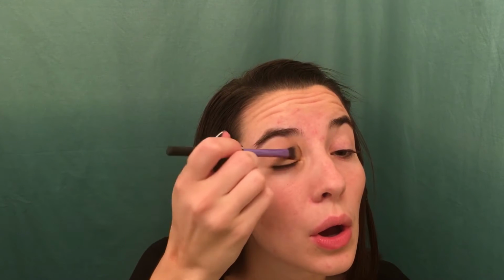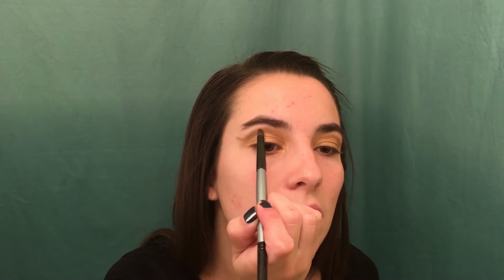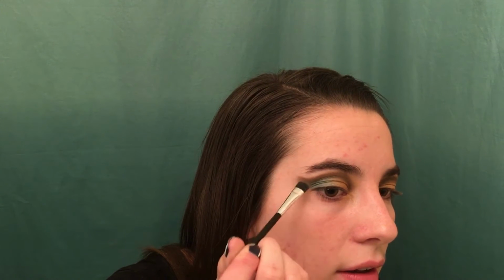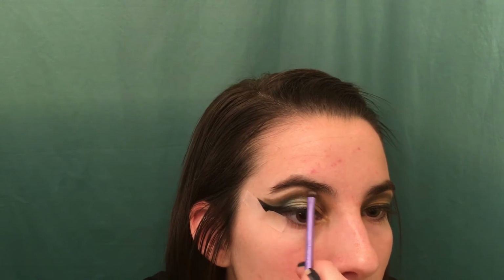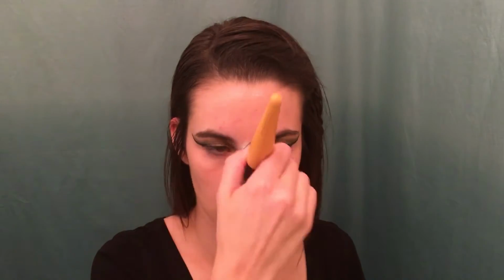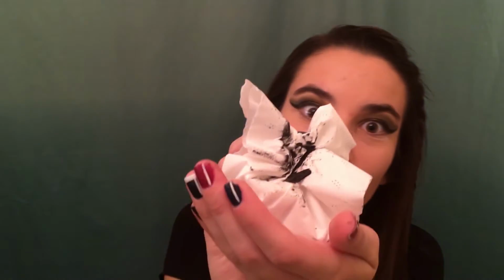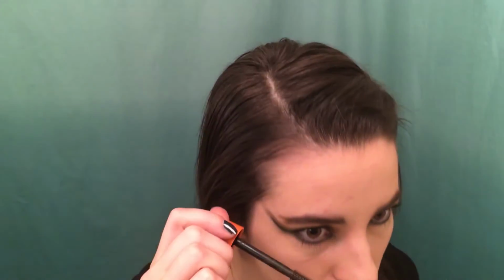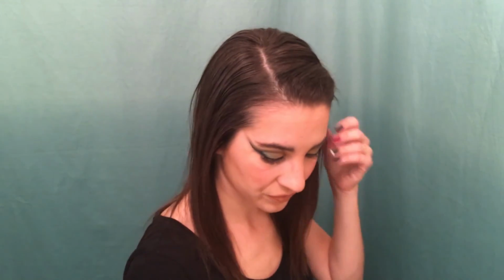Cleopatra Makeup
Just a little (very detailed) tutorial on an optional Halloween look!

Nothing in this video is sponsored but acquired by personal means.